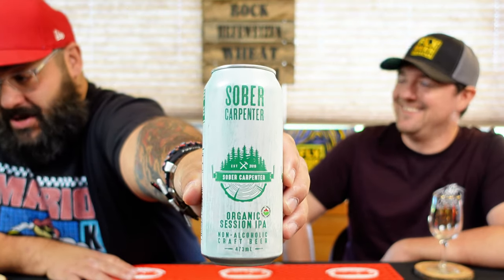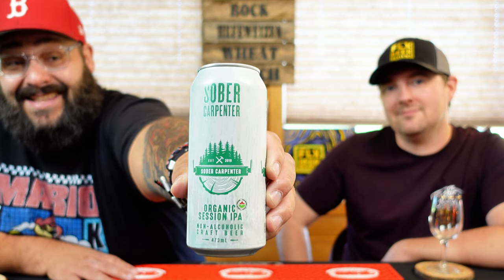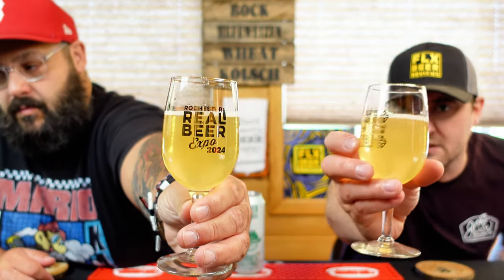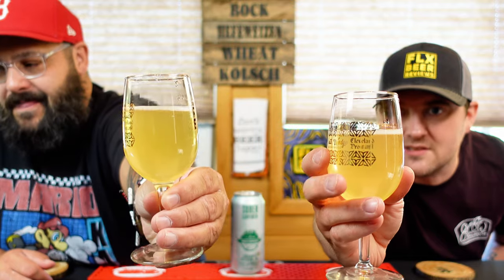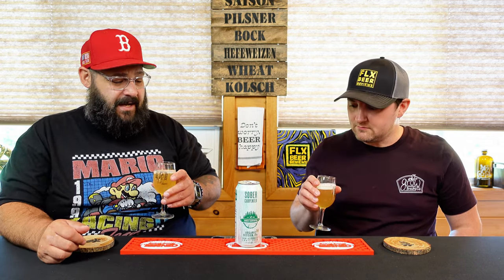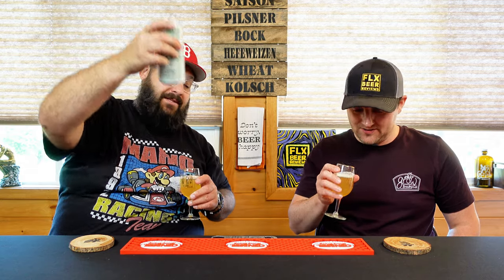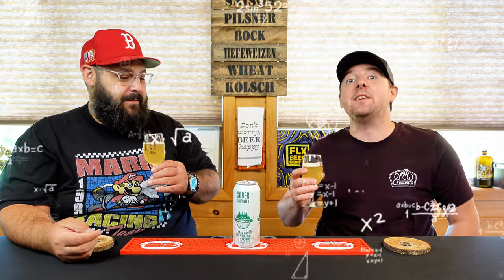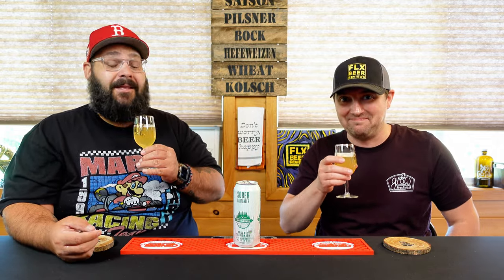Sober Carpenter | Organic Session IPA (Non-Alcoholic IPA) | N/A Beer Review #12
Hey gang! Today, we try a non-alcoholic beer from Sober Carpenter located in Montréal, QC. This is their Organic Session IPA which is a non-alcoholic india pale ale coming in at 0.5% abv. The description is as follows:

Galaxy hops are known for their exceptionally bright and tropical flavor and that's exactly what you'll get with our organic session IPA.

An intense aromatic profile whit a moderately bitter finish.